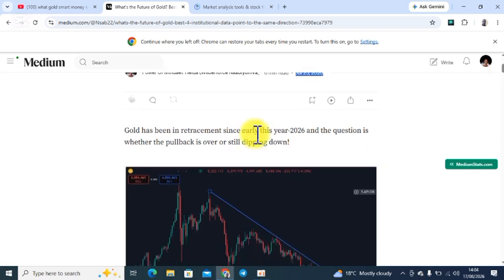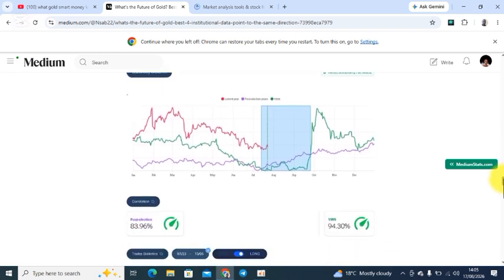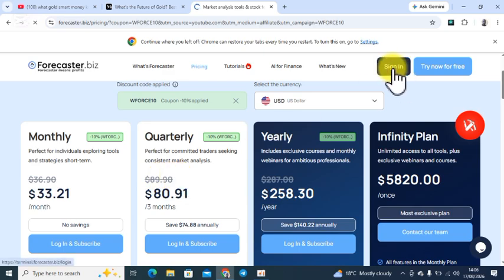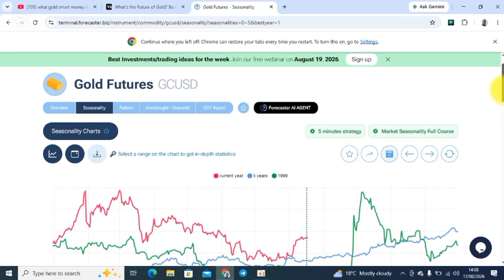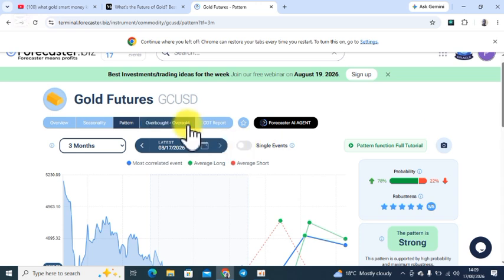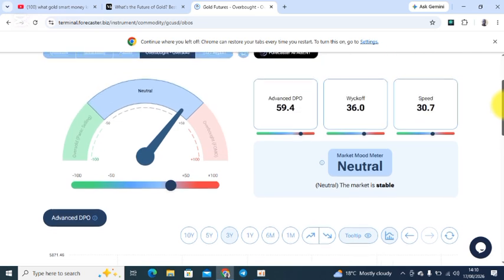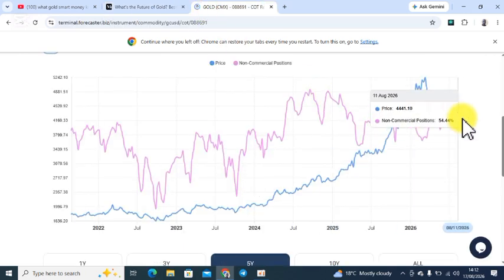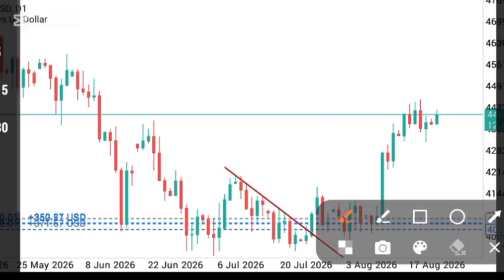Institutional Gold Analysis: The Strategy Behind My BIG Win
In this video, I reveal the exact institutional data strategy behind my latest $1,000+ Gold (XAUUSD) trade.

By aligning 4 key institutional data points with price action market structure, I identified the high-probability breakout zone early—and I'm still holding the position.

Watch step-by-step as I break down:

The 4 institutional metrics that signaled the shift.

How to spot high-probability breakout setups on XAUUSD.

Exact risk management and trade management strategies for long-term holds.